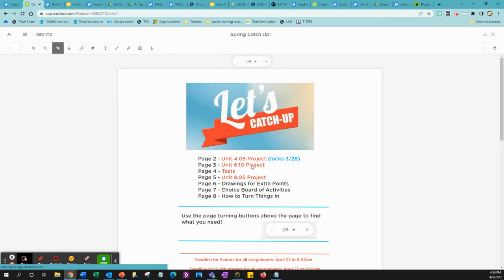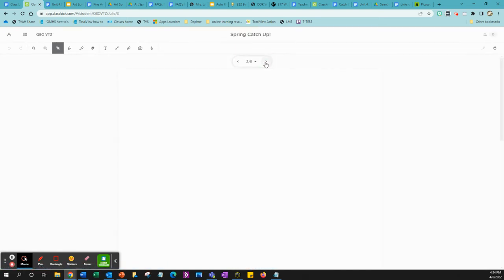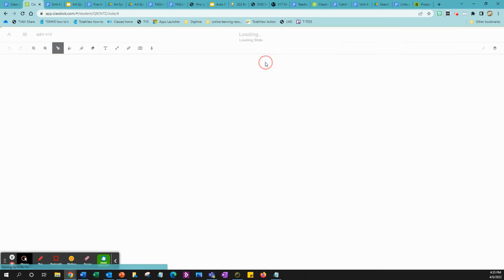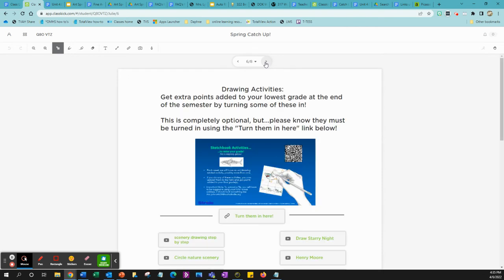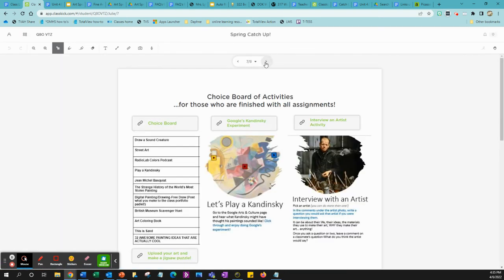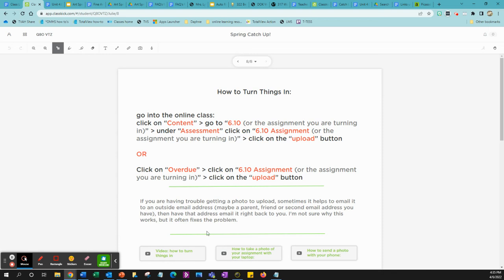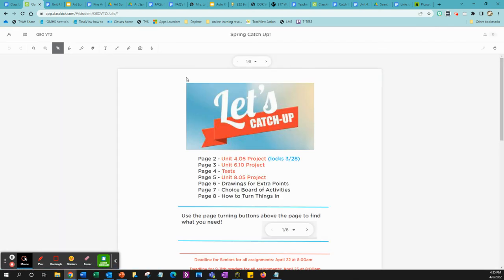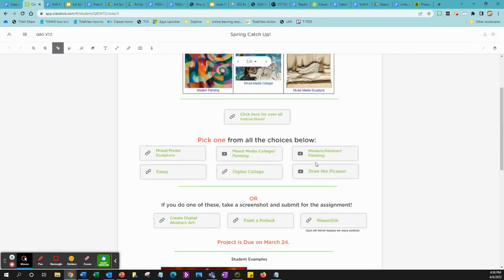How to use the Classkick link to get caught up in Art (spring semester)